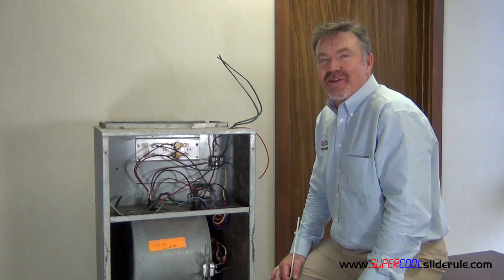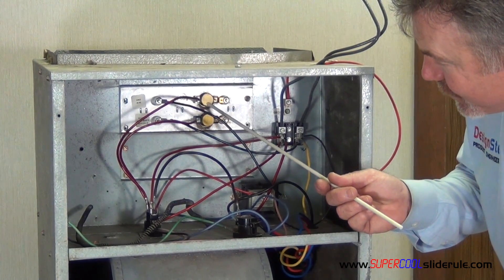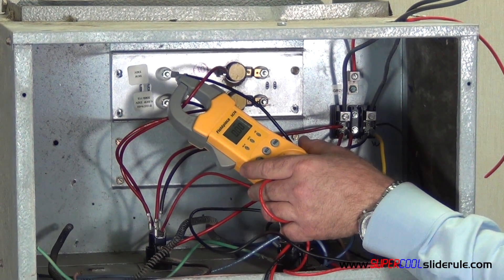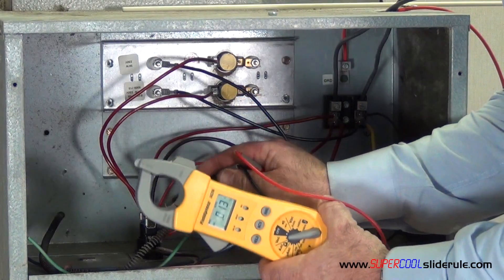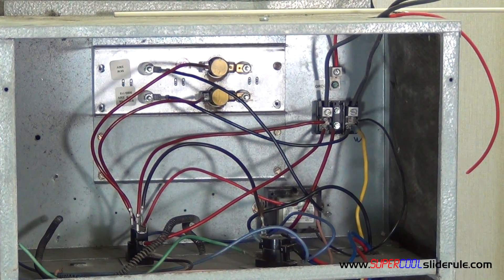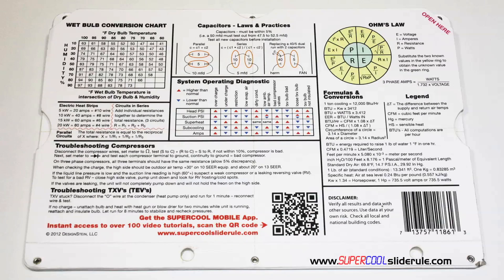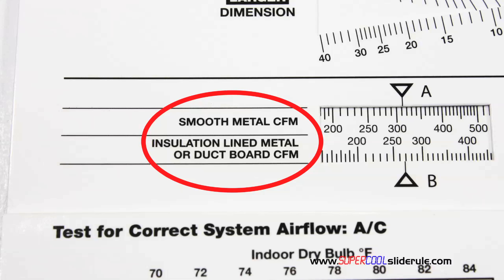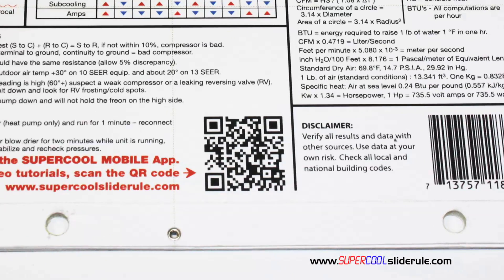What to do if you have Low Delta T through an Electric Heating Unit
-- This video tutorial will show how to troubleshoot and repair an electric heater.